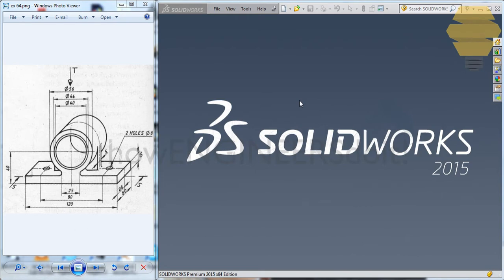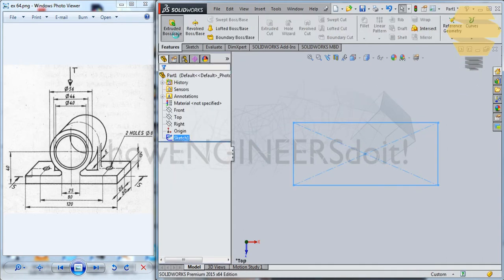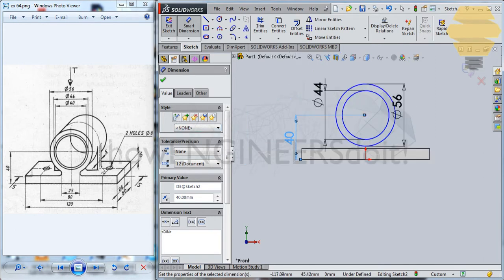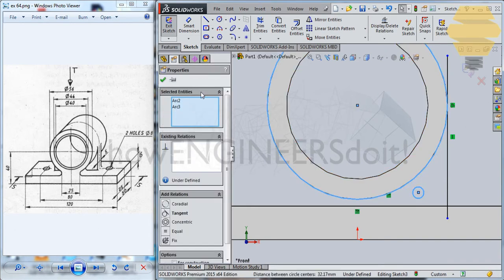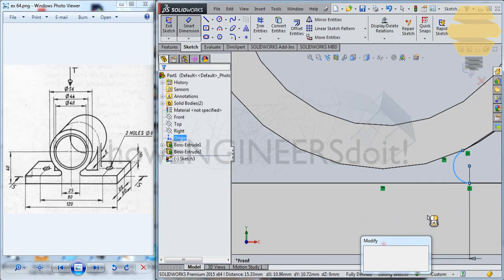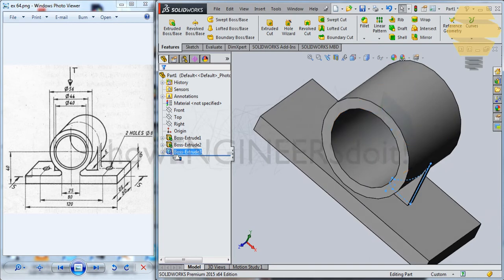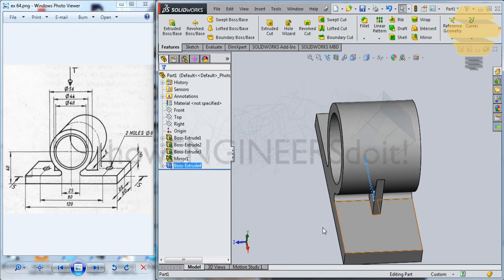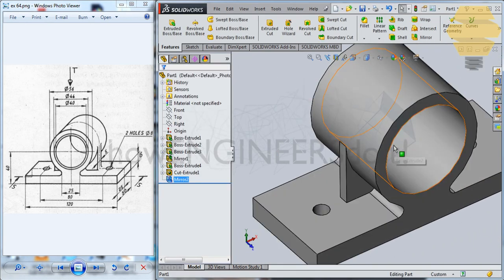SolidWorks Beginners|Exercise 64|Practice session Tutorial